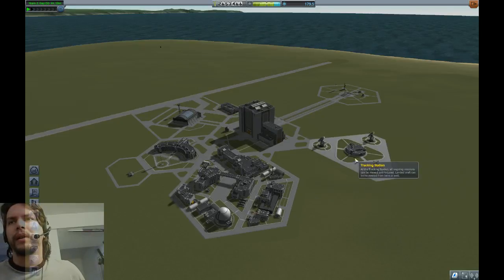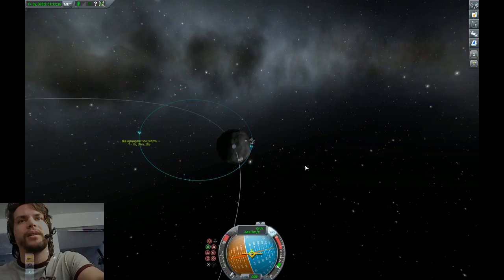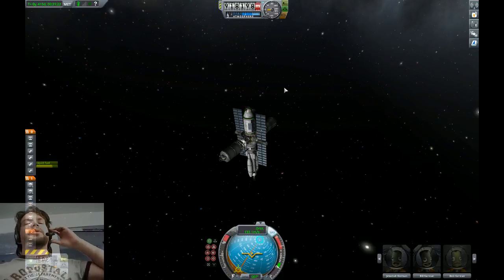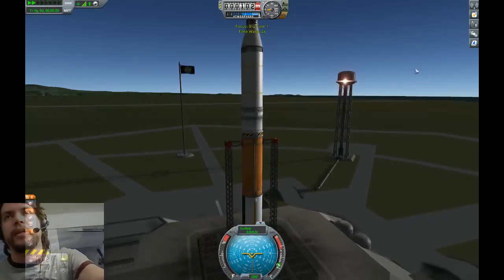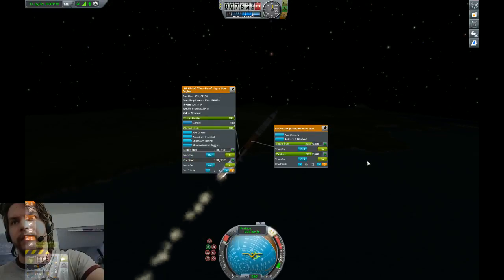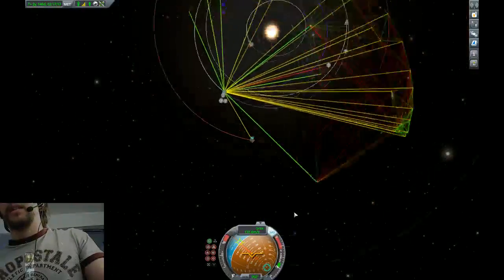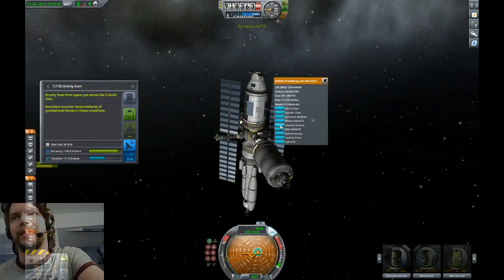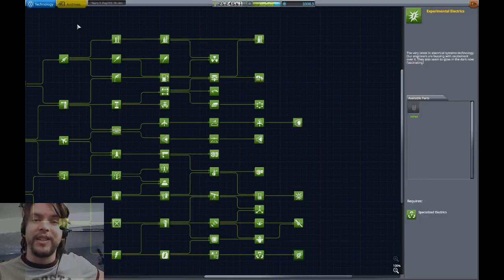Kerbal Space Program Livestream Pt 22 - 1/28/18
HOTAS System